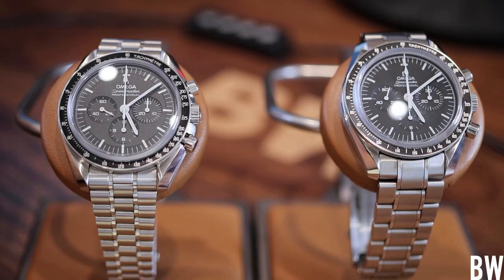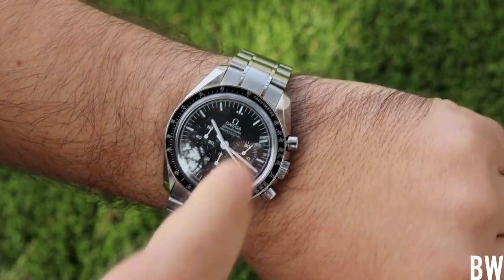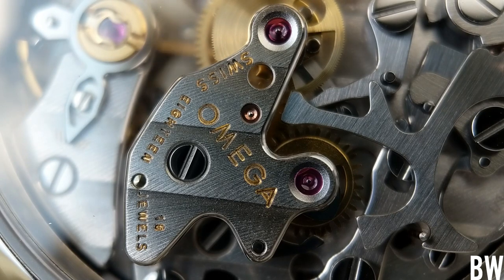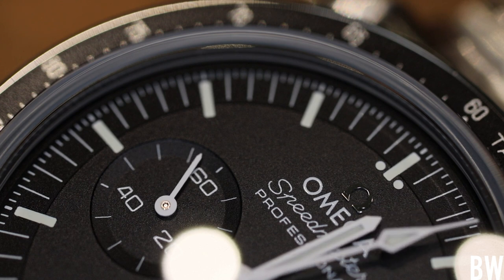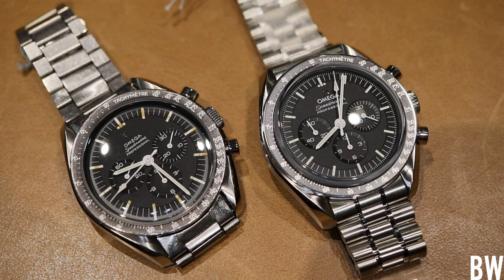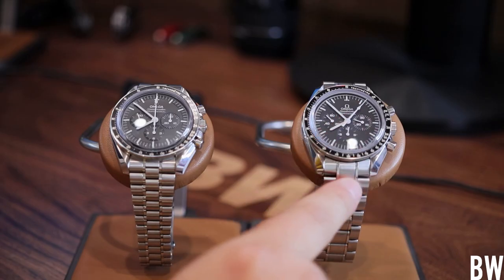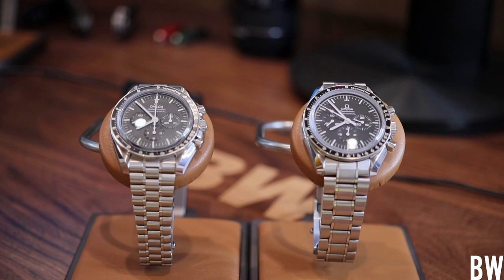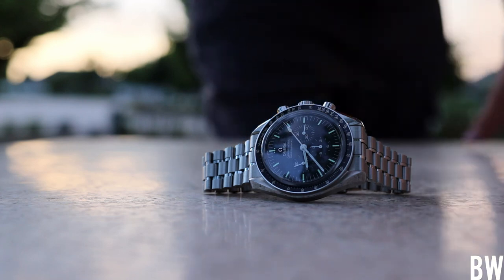METAS Speedmaster vs Discontinued Speedmaster - What you need to know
Is the METAS version worth the higher price? How sharp are the edges? Will the discontinued version appreciate in value? Are the bracelets interchangeable? Which one is the better purchase? Which one am I keeping? All these questions and more I cover in this comparison. A huge thank you to my AD Brent L Miller Jewelers for the hook up on this watch.

Reach out to Brad here-